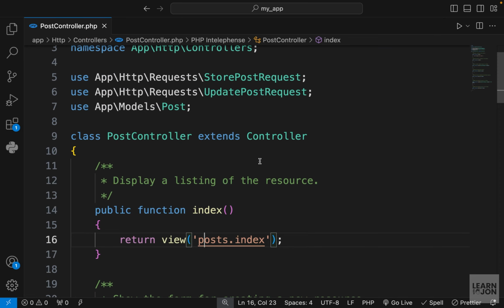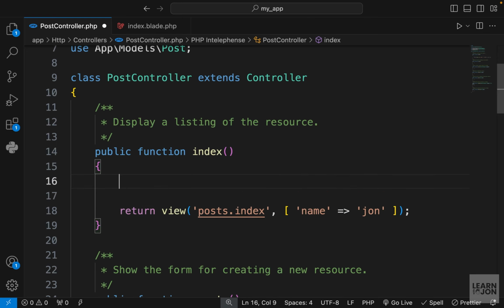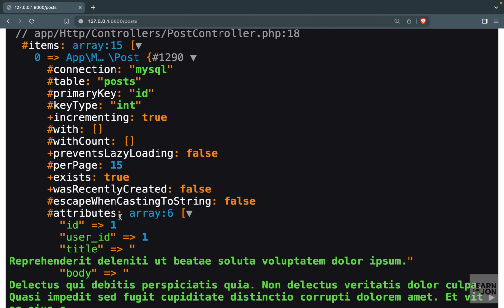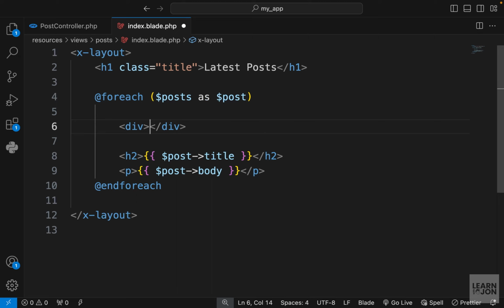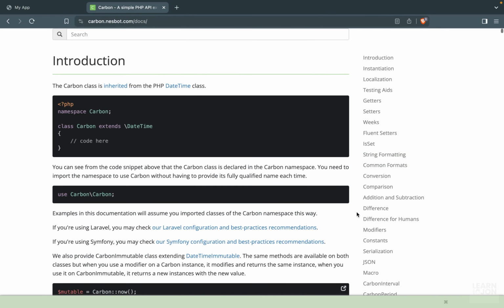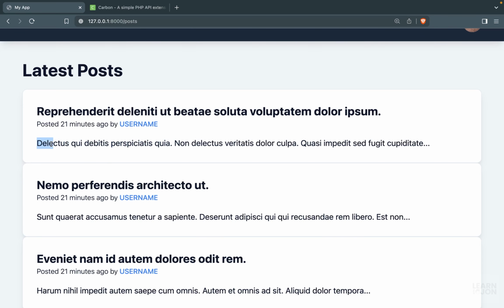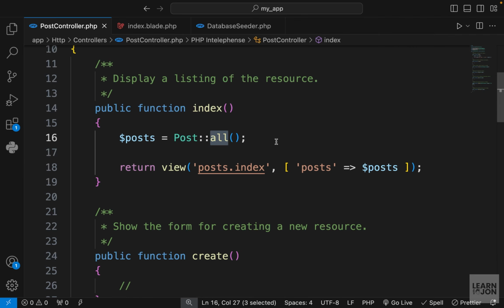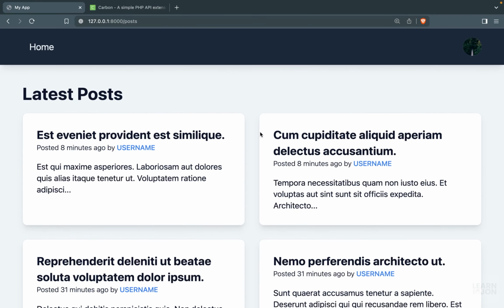LARAVEL 11 Crash Course for Beginners 2024 | #15 Eloquent Collection (Web Developer Path)